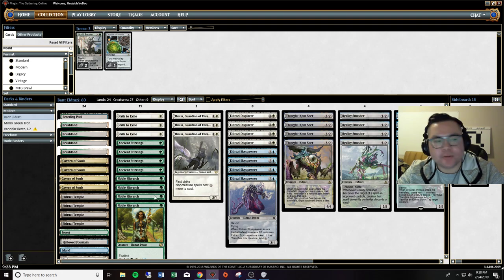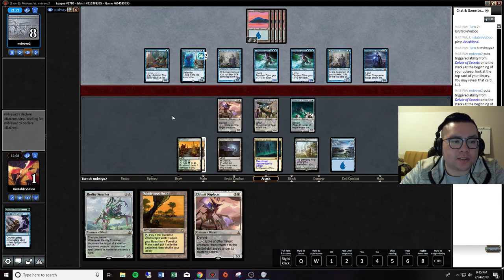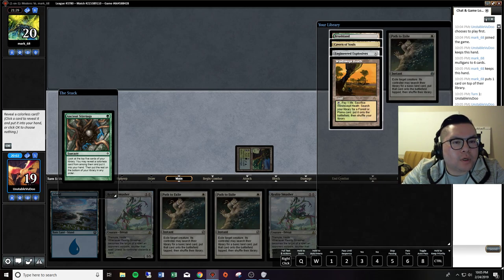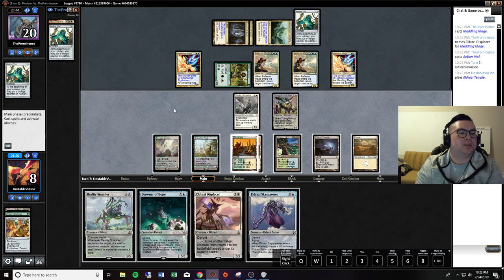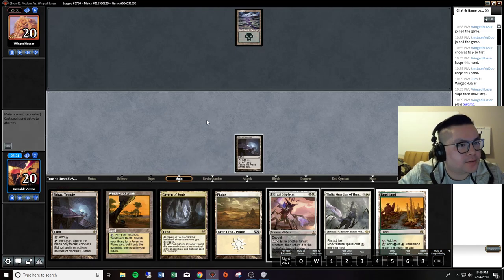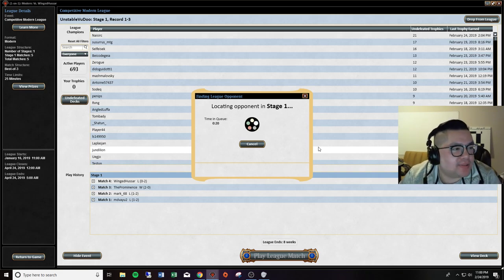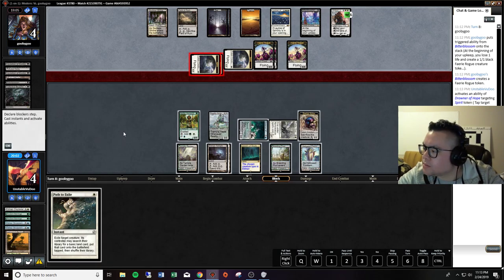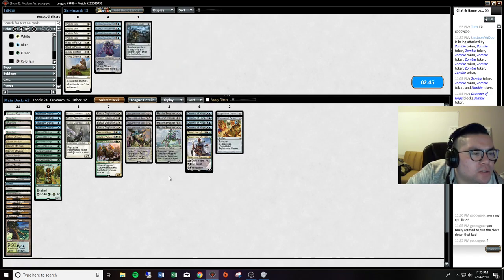Bant Eldrazi 02 24 19